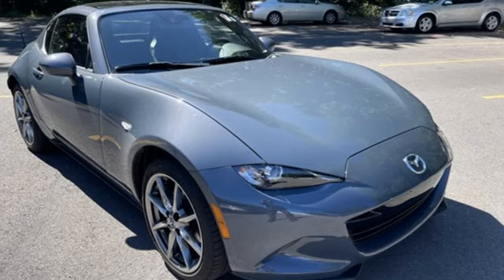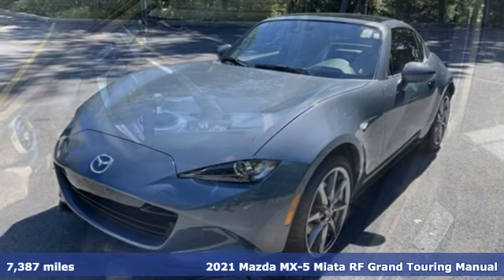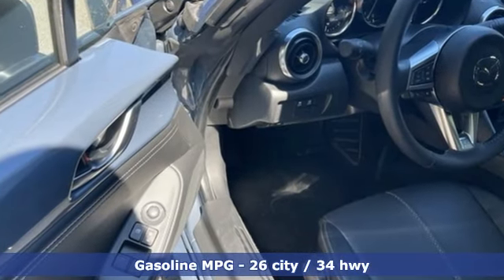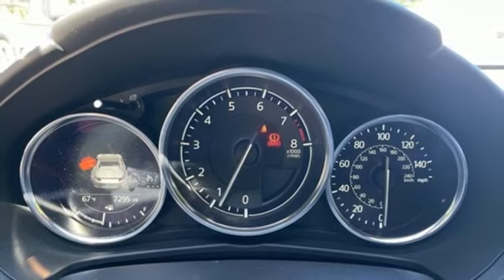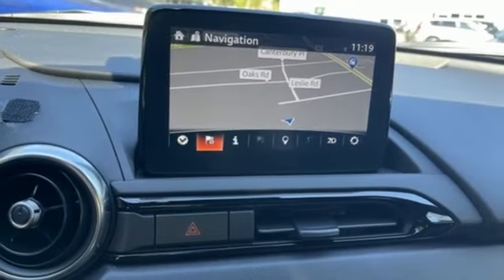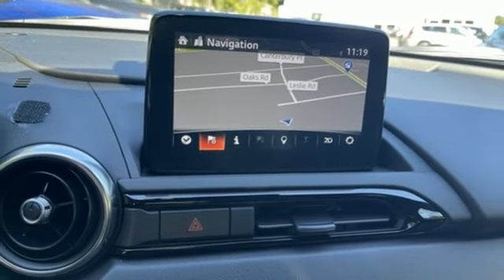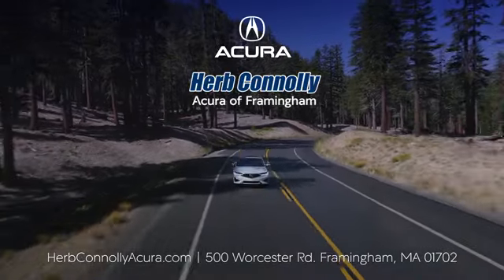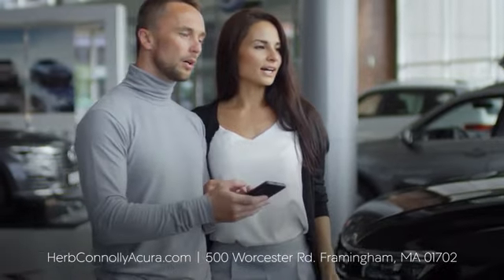Used 2021 Mazda Miata RF Framingham, MA APA004899A - SOLD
Year: 2021
Make: Mazda
Model: Miata RF
Trim: Grand Touring
Engine: 2.0L 4-Cylinder DOHC 16V
Transmission: 6-Speed Manual
Color: Gray
Interior: Black
Mileage: 7387
Stock #: APA004899A
VIN: JM1NDAM78M0451660

Address:
500 Worcester Road Route 9 E